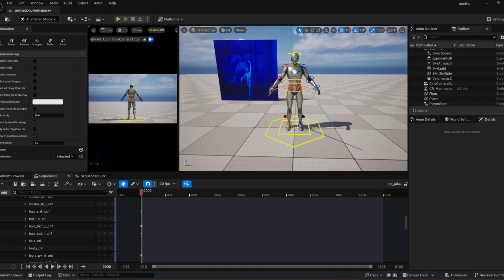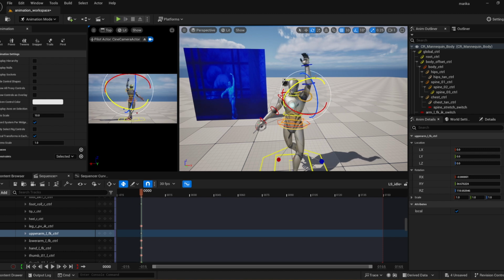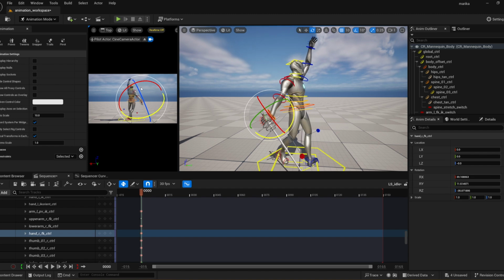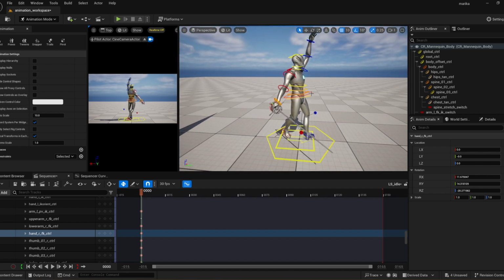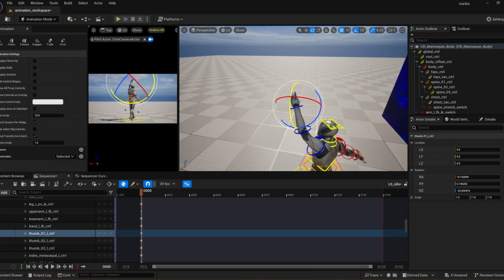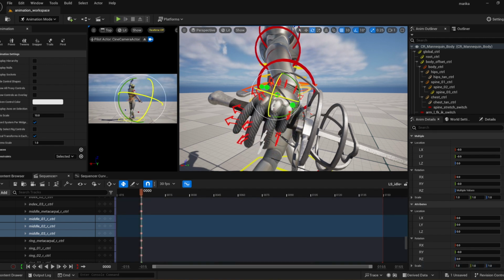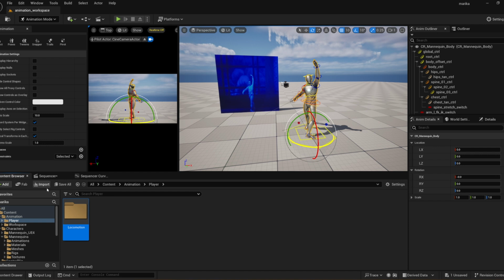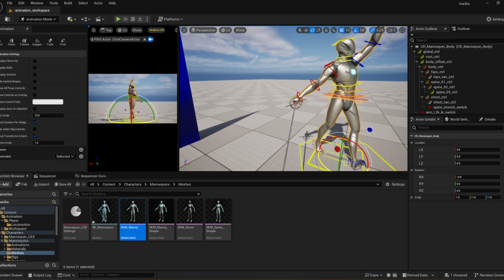6. Unreal Engine Souls-like Animation Tutorial: Idle Demo Part 1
Learn how to animate in Unreal Engine 5 from a former Pixar animator!

In this demo, I go over my process of building lines of action through your pose, how to interpret reference, adjusting sockets, and more.

CHAPTERS
00:00 Intro
00:31 Starting with the feet and body
02:15 Know your reference material
03:50 Building a line of action
04:40 Posing the right arm
06:00 Getting a more appealing loa through the feet
07:30 Making him more relaxed
07:48 Posing left fingers
11:00 Adding hand to PL to reuse later
11:40 Posing right fingers
14:50 Adjusting the socket
17:13 Right finger adjustments with updated socket
17:42 Final base pose